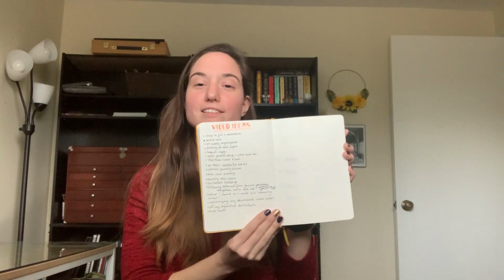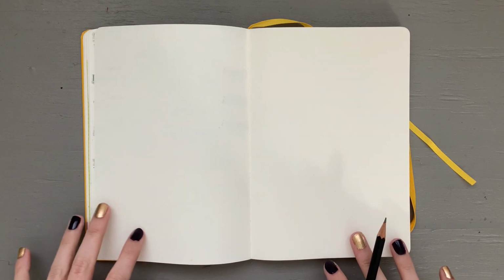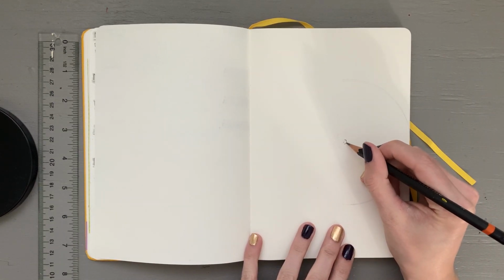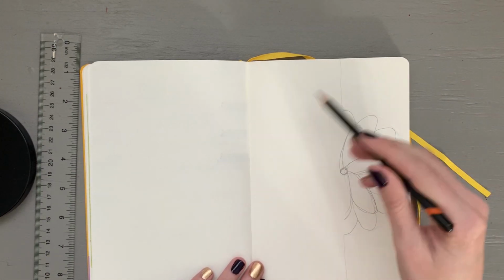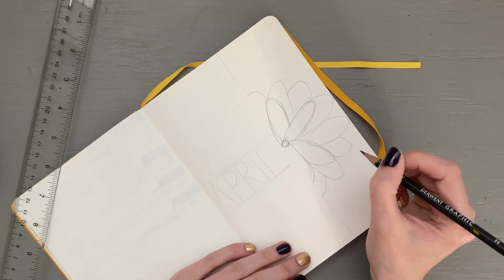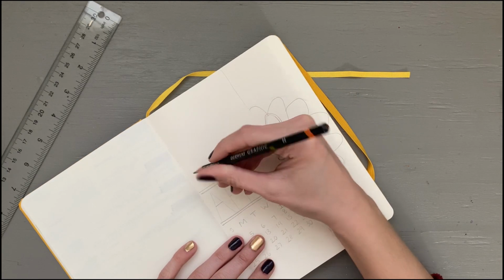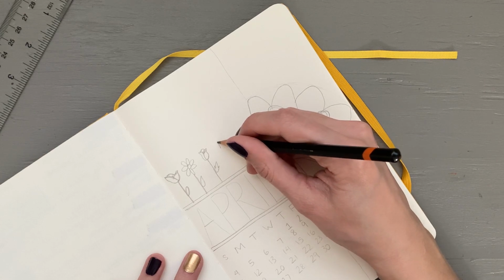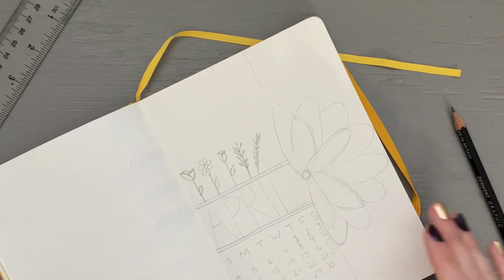Plan with me for April! | beginner and minimalist bullet journal setup monthly spread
Setting up my monthly spread and habit trackers for April! I got through the spreads I setup for the year, and then jump into making this new page for April with a creative twist, but mostly minimal feel.

Materials Used:
Paperage Notebook 5.5 x 8" Blank
Derwent Graphic Pencil H
Faber Castell Pitt Pen Black M
Sakura Gelly Roll Pens Yellow and Orange

Music by Steve Adams as part of the YouTube Studio Music Library

My Filming Equipment:
Microphone | Razer Seiren X Mic
Accessories | Ubeesize Ring Tripod and Ring Light